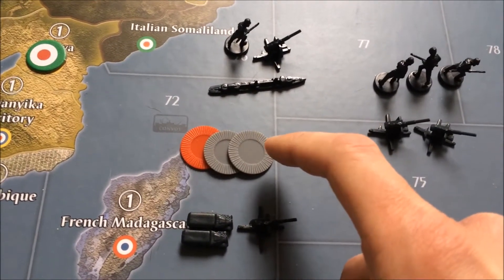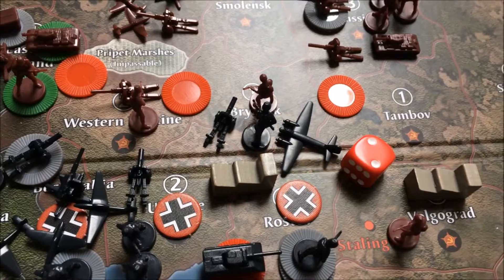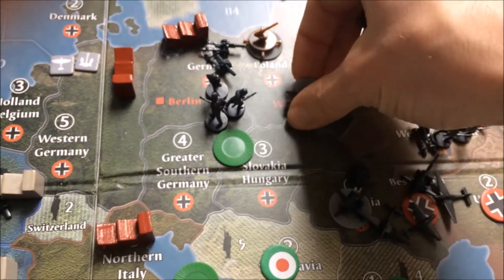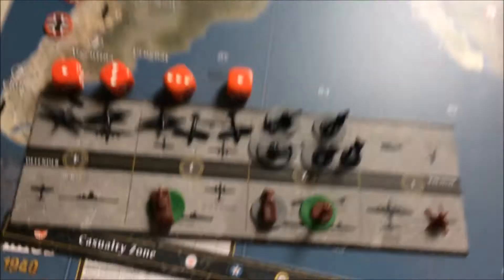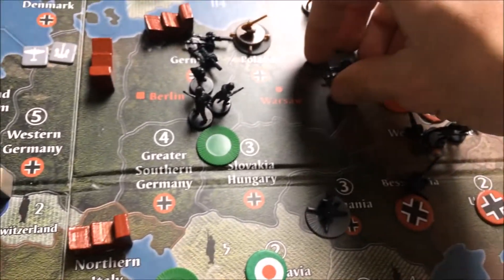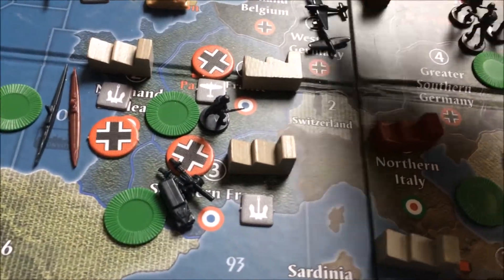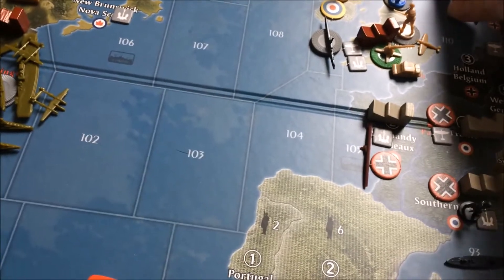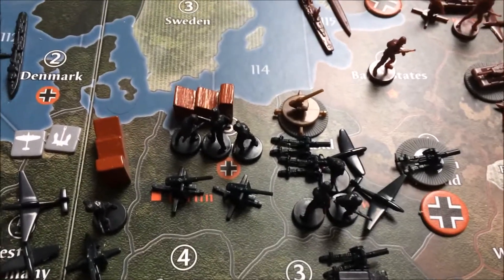BBR2 G4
2 corrections. There's a sub in SZ 125, not a destroyer. I didn't roll for the SZ 105 convoy, but I'm sure Soviet Union will...